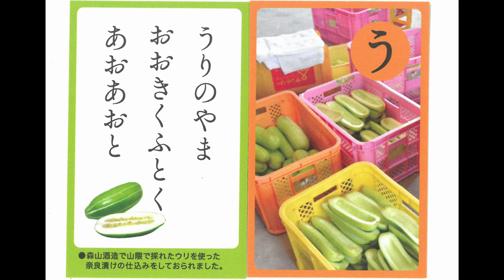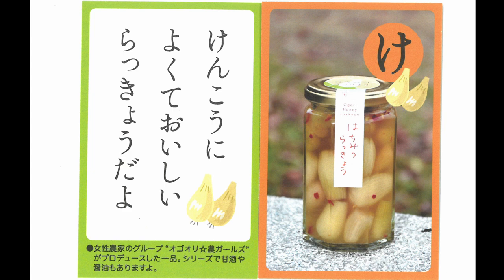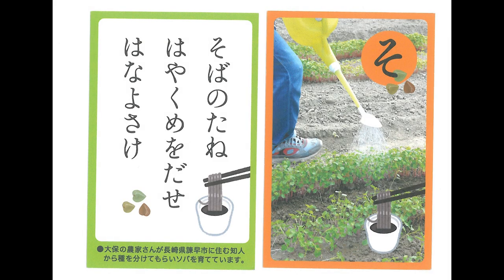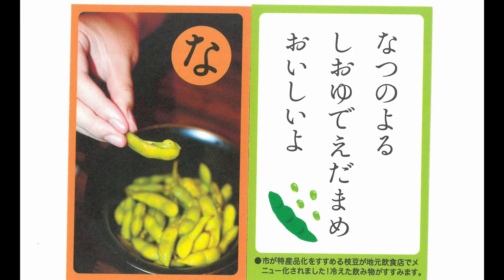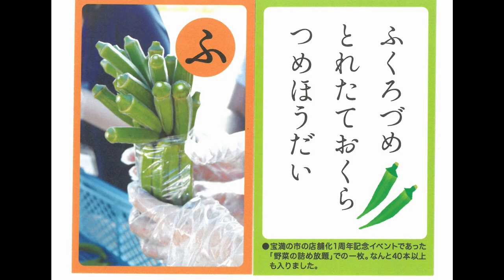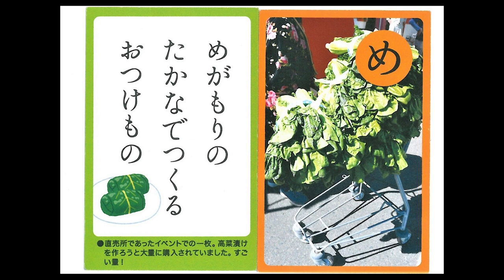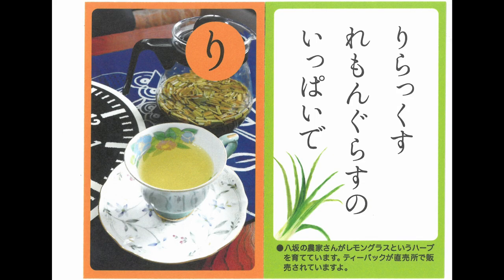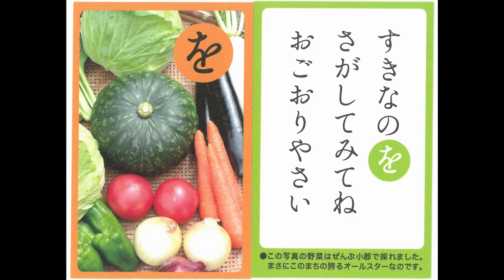おごおり農業カルタ.英語Ver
福岡県小郡市の農業と農産品がカルタになりました！
こちらは英語読みVerです。

あ　Seedlings are growing in the rice field under the blue sky.

い　Strawberry picking. You and I will be full of smiles.

う　Lots of cucumbers Big, thick and lush.

え　Which figs are sweetest? Let's select.

お　Try holding a pumpkin, it's heavy.  Guess how heavy it is.

か　Eggplant is cheerfully saying "COME ON!"

き　Fresh edamame are yellow-green. Let's pack them in bags

く　Long green zucchini Thick stems, too.

け　Pickled Japanese leek bulbs is healthy and tasty.

こ　A moss ball that fits in the palm of your hand.  Cute

さ　In the Sake brewery, I meet my eyes with a pillar with a startled face.

し　Aiming to be a chef, testing her skills with strawberries from Ogoori.

す　Tulip. field It draws stripes and continues far away.

せ　Banana trees grow so big.  It looks like they stand on their tiptoe.

そ　Buckwheat seeds.  I can't wait for to sprout and bloom.

た　Hello.  A sunflower is greeting the sun.

ち　A small and cute little quail are singing chirp chirp.

つ　The many kinds of honeys that all of them are excellent without exception are sold.

て　This daikon radish has legs It looks like ready to start walking!

と　There's a mountain of rice husks piled up, you know.

な　Summer night.  Boiled as finger food, edamame is delicious with boiled salt.

に　Garlics ferment and makeover from white to black.

ぬ　Taking a bath with Yuzu and warming up your body and heart.

ね　Cold edamame tofu. Served with plenty of green onions.

の　Look at her wearing an umbrella hat.  She is harvesting mizuna.

は　A stork that brings happiness spread its wings and fly.

ひ　Field of pink poppies.  The flowers sway in the spring breeze.

ふ　You can pack as much freshly harvested okra as you want.

へ　If you paint a gourd colorfully, it becomes an art.

ほ　Star-shaped square beans are summer vegetables.

ま　Perfectly round watermelons of star festival are lying.
み　I found some beautiful flowers for sale on the side of the road.

む　Pesticide-free taro.  Husband and Wife are growing healthy taro.

め　Let's make pickles with generous amount of mustard greens harvested.

も　Rice cake pounding event to appreciate the blessings of the local harvest

や　Corn.  It's delicious both grilled and boiled.

ゆ　Lily flowers White, beautiful and fragrant.

よ　Just before dawn.　The sunrise is shining on the earth.

ら　Mango's vinyl house You can hear the sound of the tuba.

り　Relax with a cup of lemongrass tea.

る　Azure colored Eustoma flowers are in full bloom.

れ　Unique vegetables with recipes are sold.

ろ　These many kind of vegetables were produced in open-field culture.

わ　 The edamame bread is as big as his face, and he is playing the peek-a-boo.

を　Ogoori Vegetables Find your favorite vegetable.

小郡　Ogoori is a lovely town with rich nature.